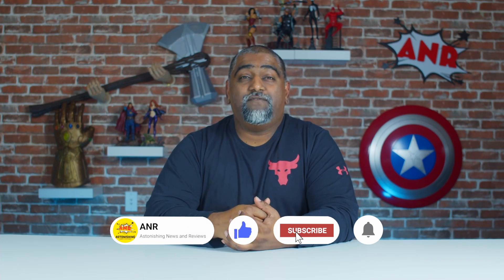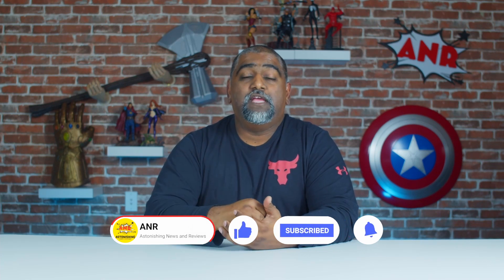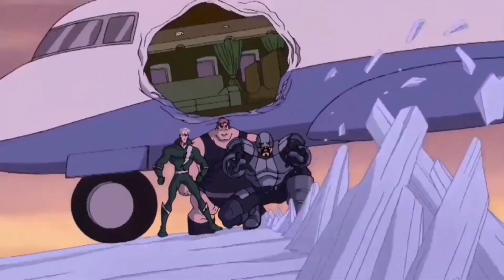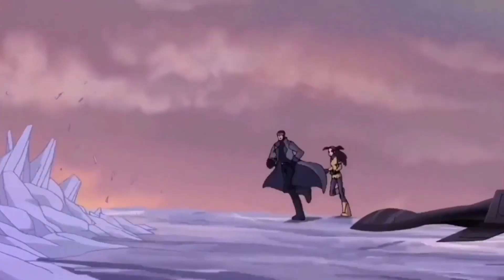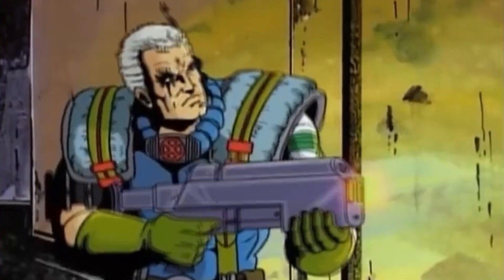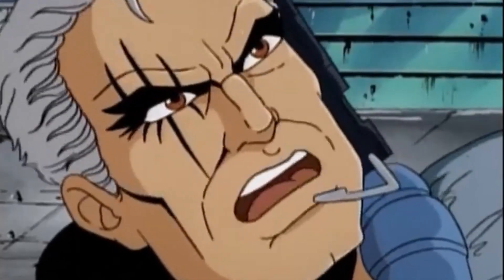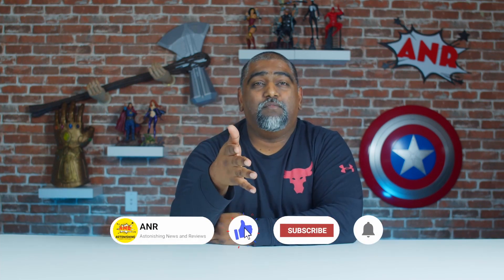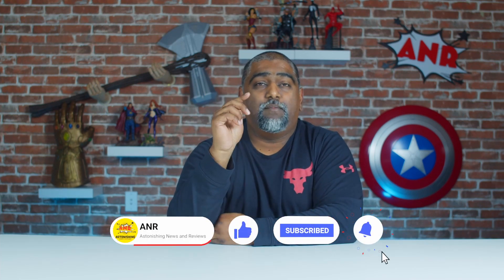Marvel Legends Hasbro Pulse Con 2021Top 5 Wish list. What if? is the big question!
Welcome to a special edition ANR Top 5.
In celebration for this weekends PulseCon we have 3 Top 5 videos, for what we hope to see!! In this video we ponder our list of marvel legends we'd like to see during Pulsecon, hey, who knows, what if?!

Figures mentioned are those of what Elvin wishes for, and isn't a reflection of others. Though we hope everyone is happy with the reveals this year. Let us know who you want to see!!

We have a monthly giveaway, and if you follow the steps above, then you have a chance to win!!!